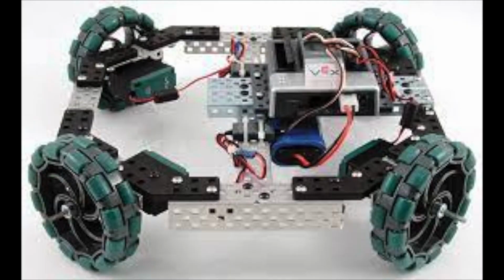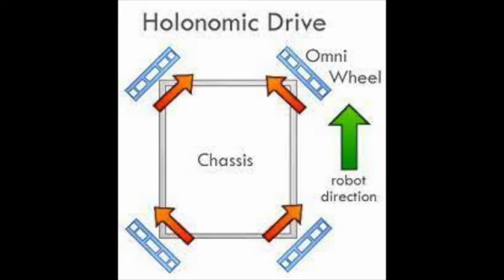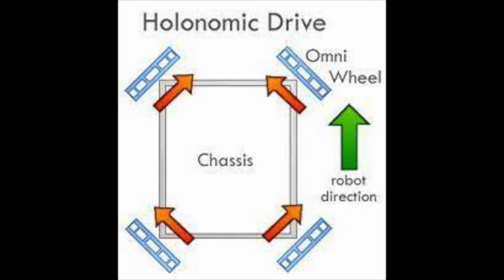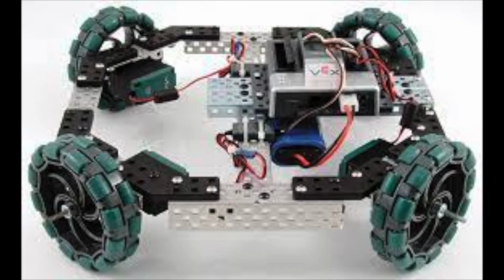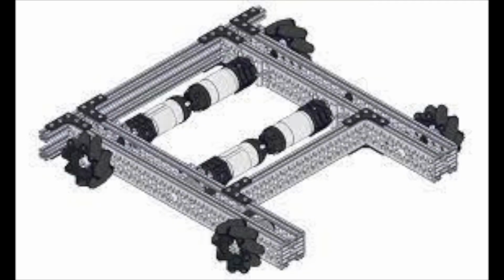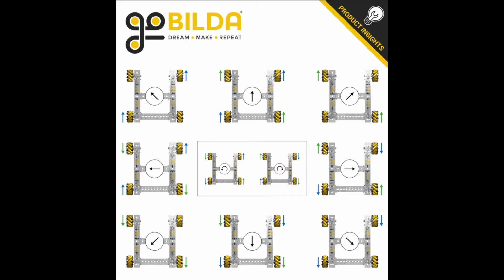Intro to FTC Engineering: Drive Trains